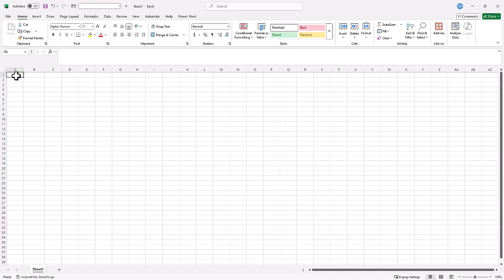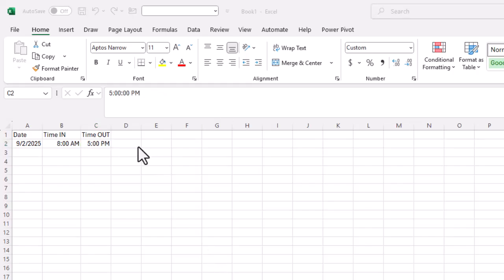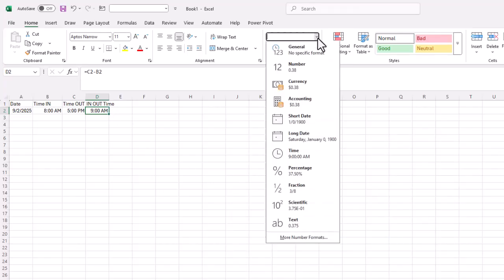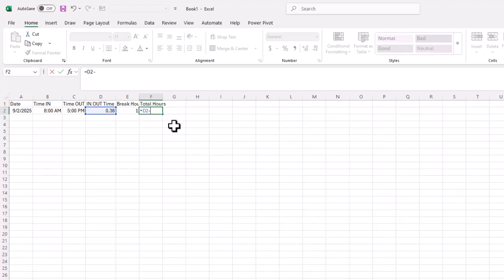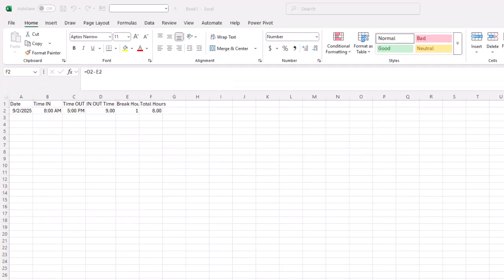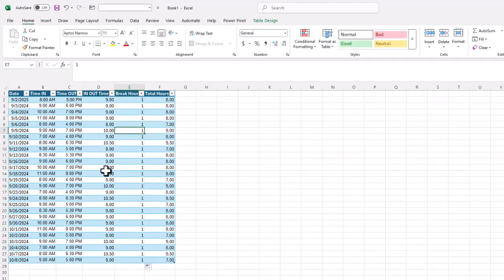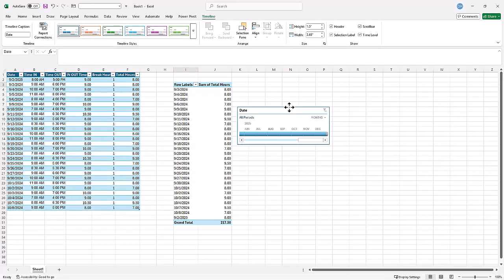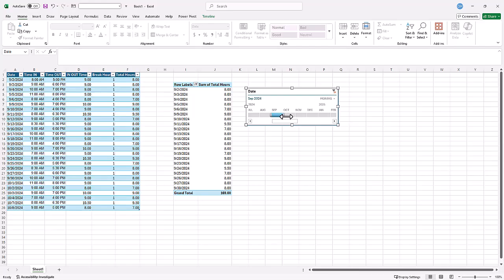Never Guess Your Hours Again (Simple Excel Timesheet)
Want to track your work hours accurately? This video shows you how to build a simple, powerful timesheet in Excel using just a few key formulas. Stop guessing your hours or using clunky software—learn to create your own system for peace of mind.

This beginner-friendly tutorial covers everything you need to know, from setting up your sheet to calculating total hours and pay. Get a clear record for yourself, your boss, or your professor.

What You'll Learn:
• Easy Setup: How to structure your Excel timesheet from scratch.
• Essential Formulas: The key formulas to automatically calculate total hours.
• Confidence: How to track your time with accuracy and confidence.